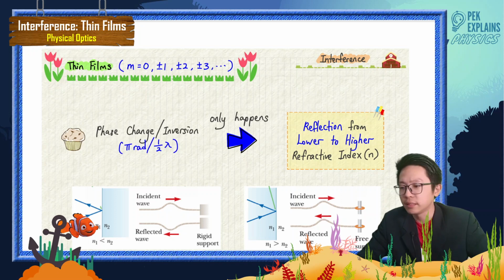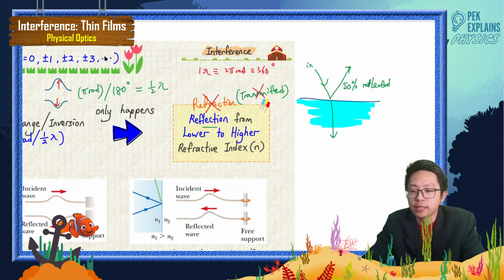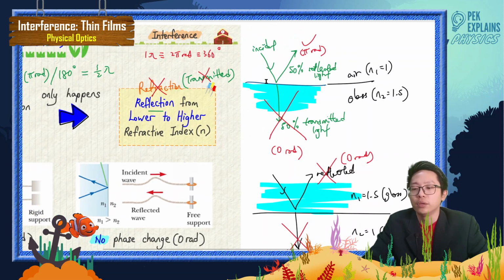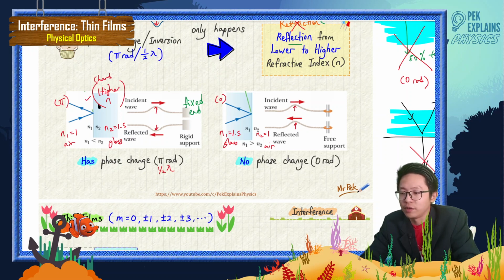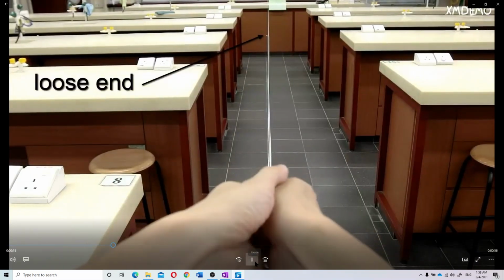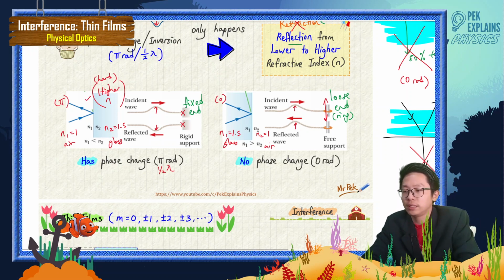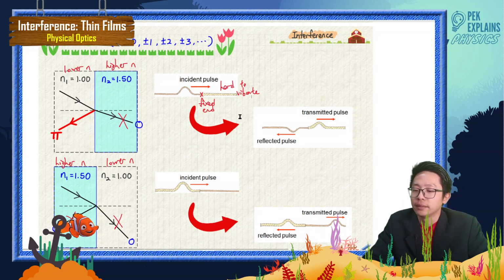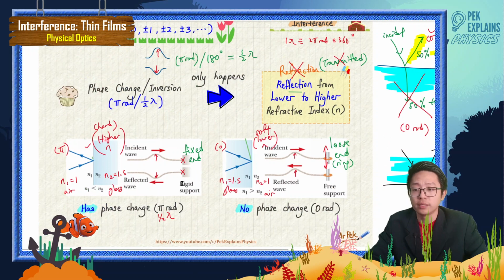Matriculation Physics: Physical Optics (Summary Part 6)